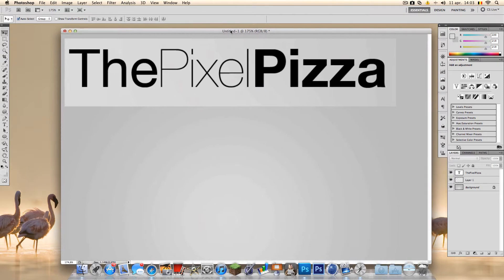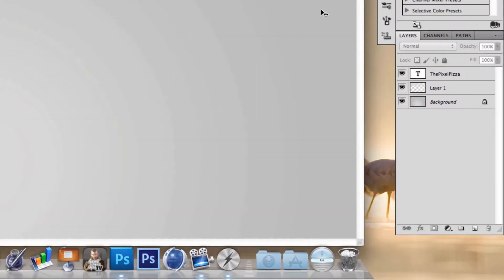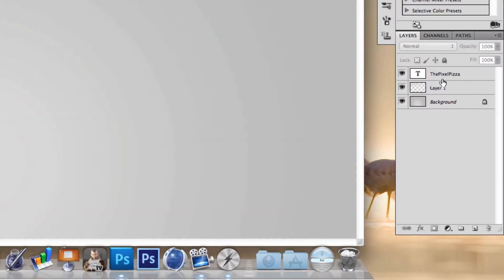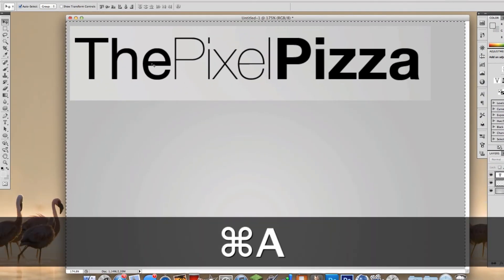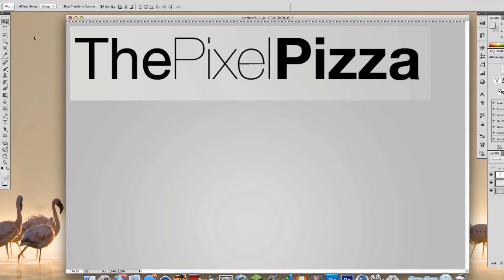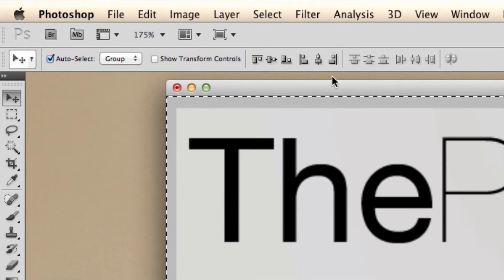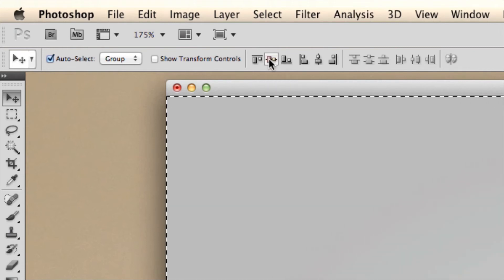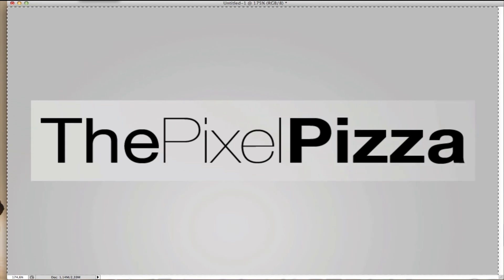Photoshop 60sec : How to center an image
In this video (=60sec) I show you how to center an image easy and quick